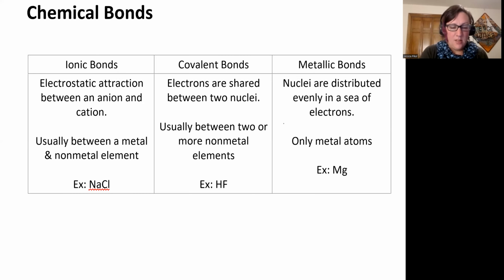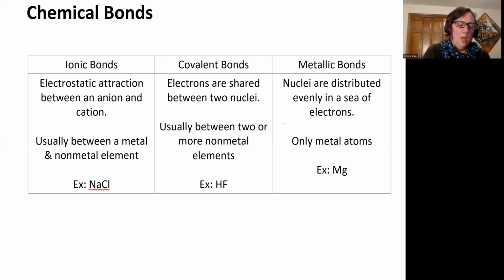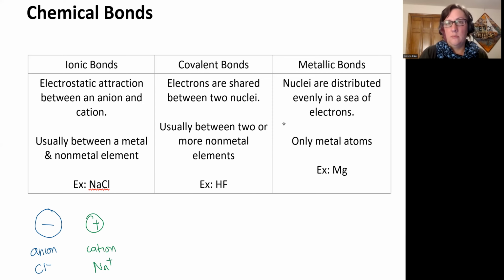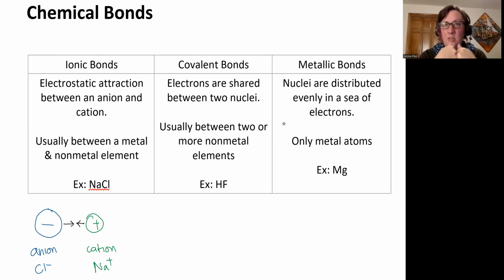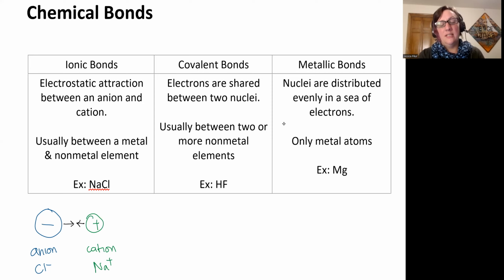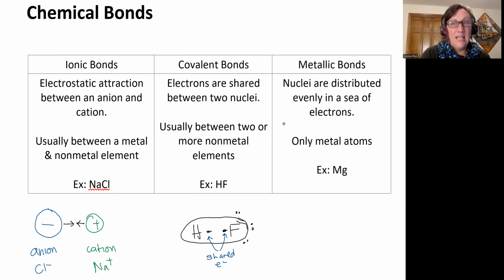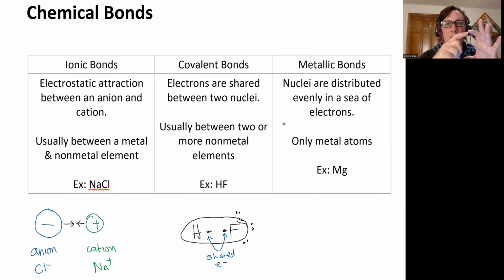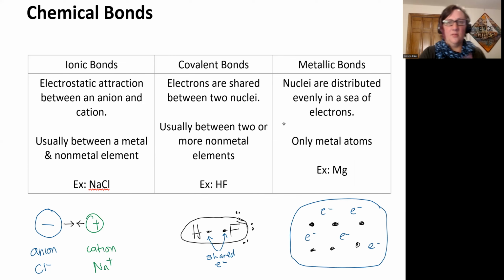Chem 117 Week 3 Lecture 1 Chemical Bonding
This lecture is a short overview of three types of chemical bonding: ionic, covalent, and metallic.